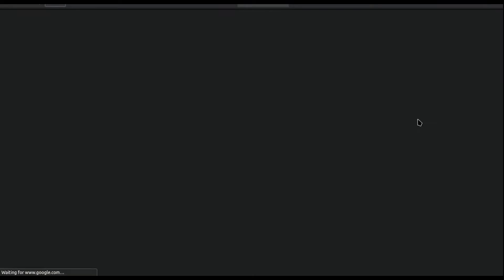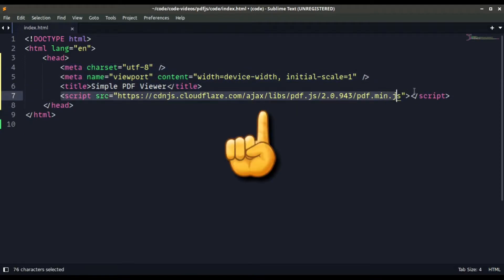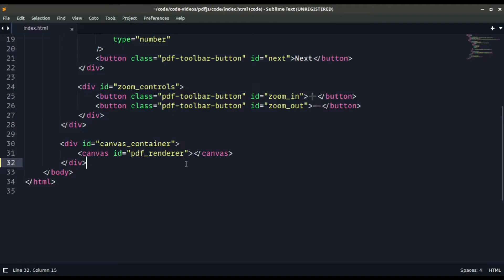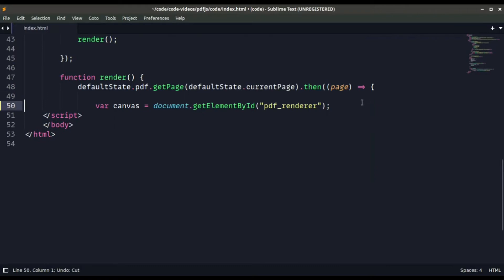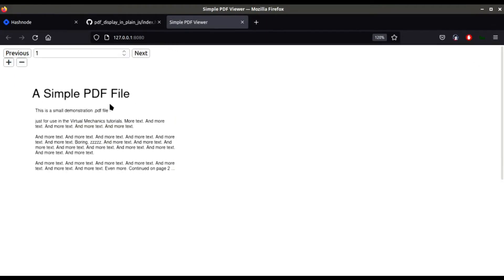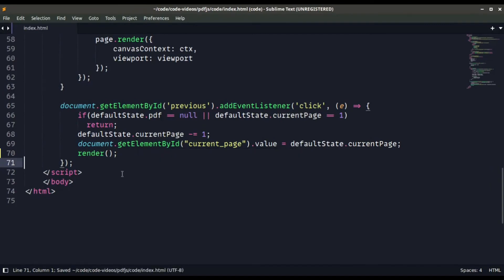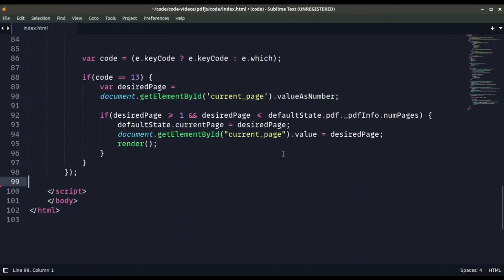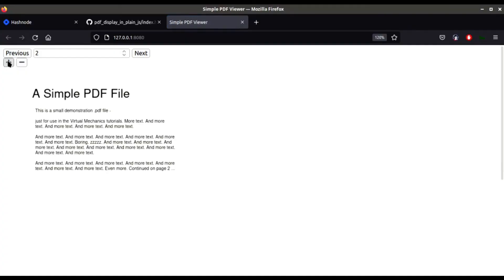Create A Custom PDF Viewer Web App With JavaScript - PDFJS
in today's video we are going to create a custom PDF Viewer web app with PDF JavaScript library.

queries for this video
create a custom pdf viewer with javascript
pdfjs tutorial
custom pdf viewer
pdfjs react
pdfjs-dist
render pdf with javascript